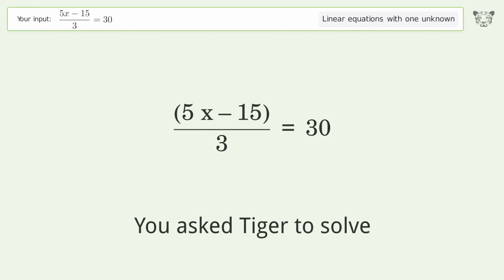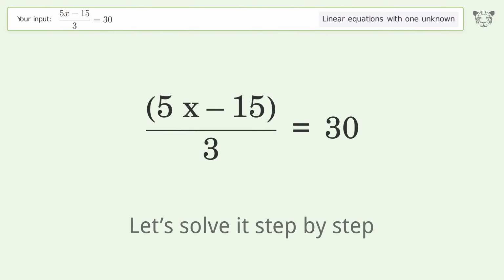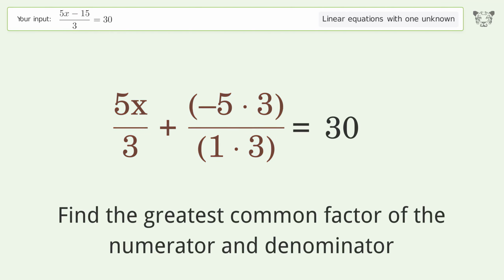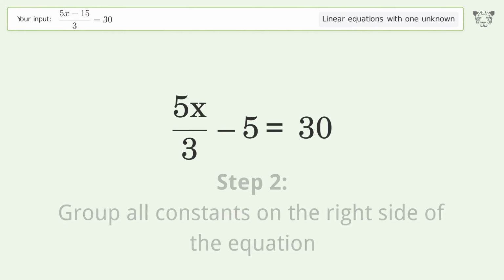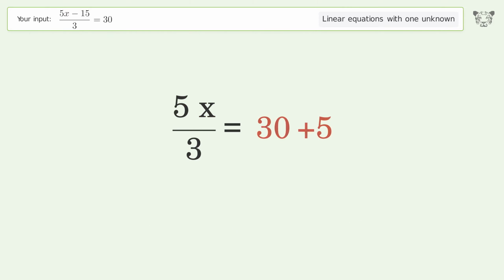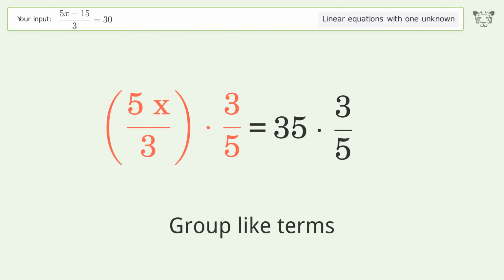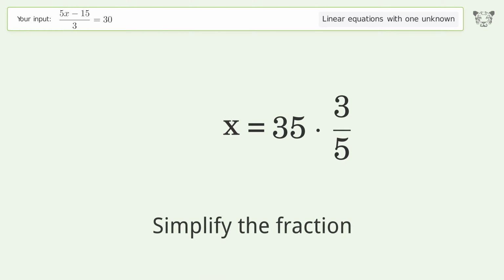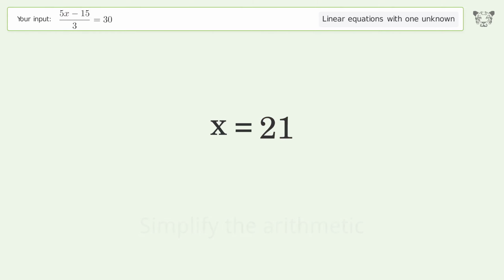Solve (5x-15)/3=30: Linear Equation Video Solution | Tiger Algebra